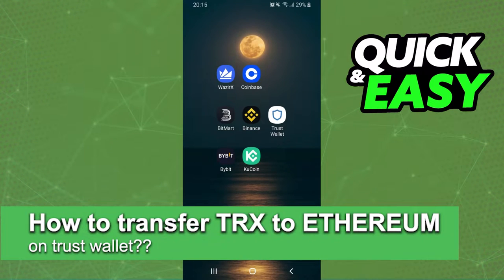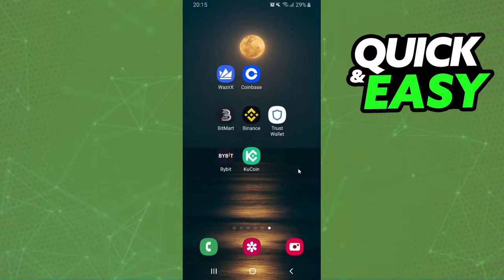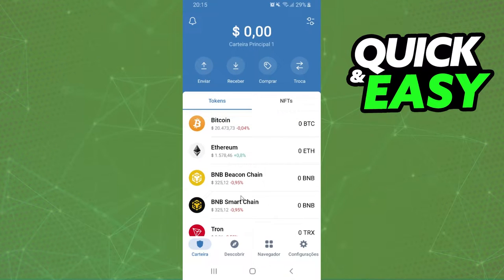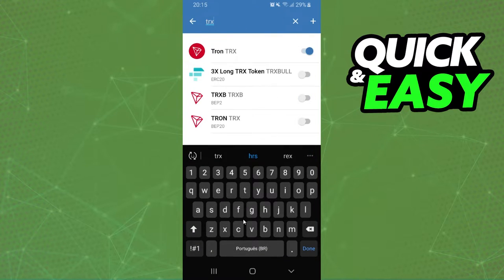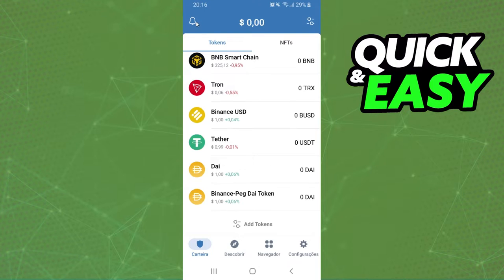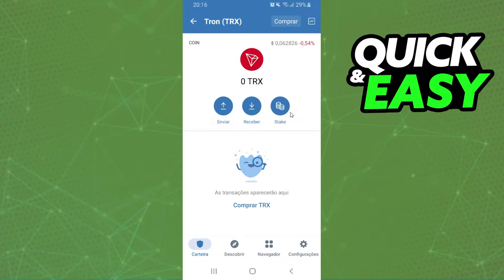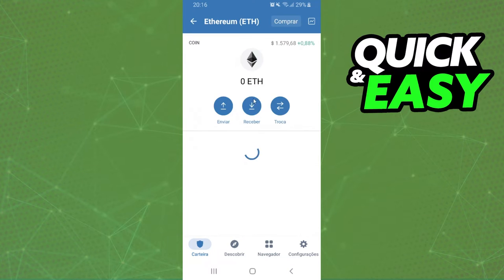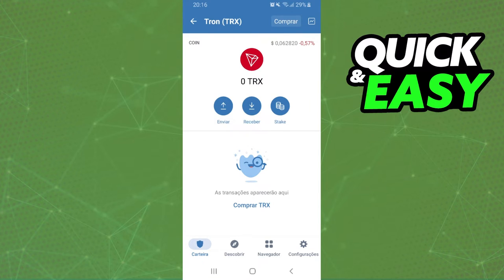How To Convert TRON (TRX) To Ethereum On Trust Wallet (EASY!)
In this video I will show you how to convert tron to ethereum on trust wallet.

I hope I have helped you with the video!